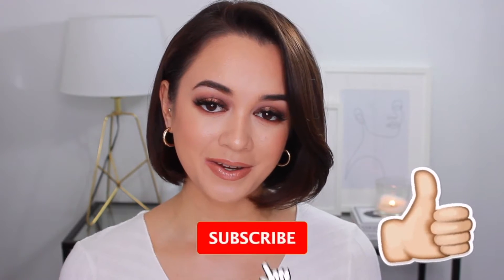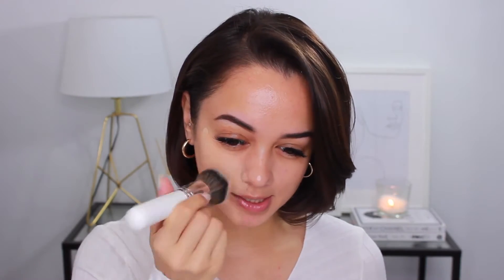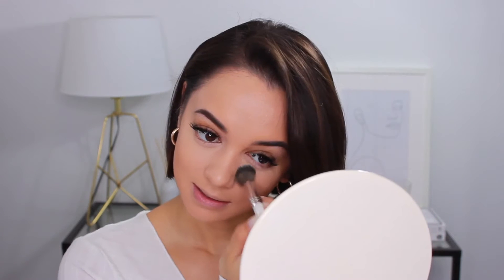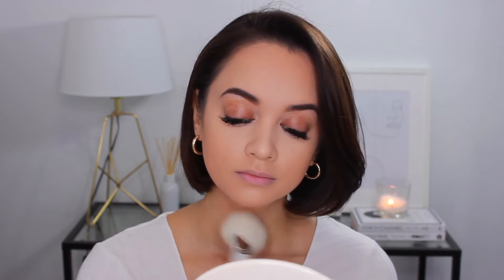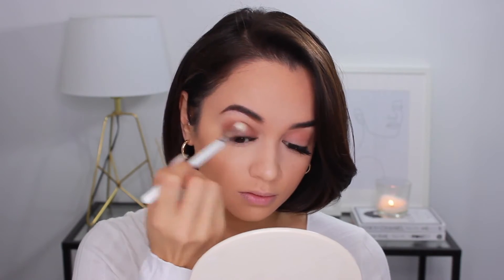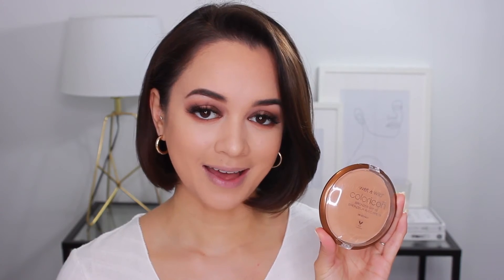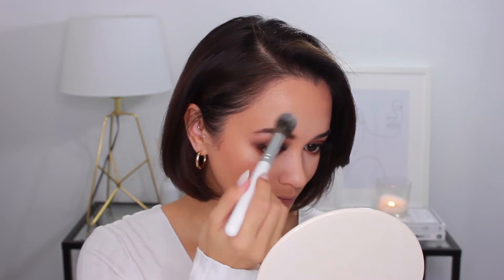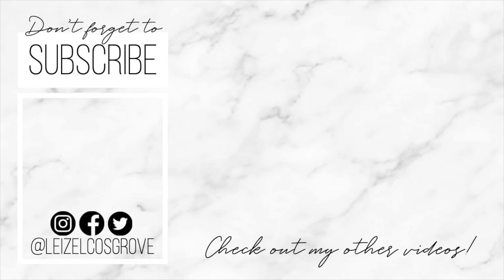FULL FACE OF DRUGSTORE MAKEUP | AFFORDABLE GLAM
Hi friends :) Today's video is a full face of glam, using all drugstore makeup products! On my channel, I want to start doing more makeup tutorials & videos centering around drugstore makeup products because honestly, drugstore makeup brands have been stepping up their game for a minute now. So much so, that their products are taking over the market to become even better than their higher end counterparts! Creating beautiful makeup looks on a budget isn't hard at all. Hope you enjoy :)
- L ♡

PRODUCT LIST
∙ NYX Bare With Me Multi-Tasking Spray
∙ Revolution Conceal & Define Full Coverage Foundation - F8.5 & F10.5
∙ Revolution Supersize Conceal & Define Concealer - C6.5
∙ Australis Ready Set Go Finishing Powder
∙ Loreal True Match Powder - W3 Golden Beige
∙ NYX Ultimate Shadows Palette - Warm Neutrals
∙ Wet n Wild Mega Glo Highlighting Powder - Precious Petals
∙ Rimmel Lasting Finish Lipliner - Tiramisu
∙ Maybelline Color Sensational Lipstick - 728 Honey Beige
∙ Rimmel Lasting Finish Lipstick - 26

I'm Leizel (pronounced: "lez-elle"), an Australian online content creator, for videos centred around beauty, life and style. On my channel you can find makeup tutorials, fashion & styling videos, as well as the odd day in the life vlog.